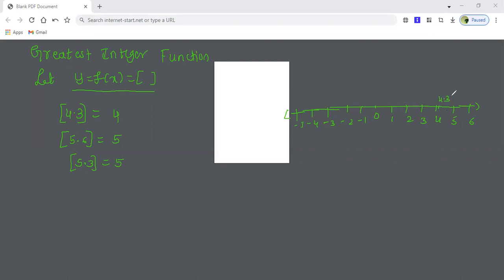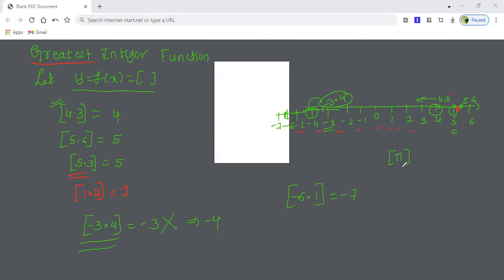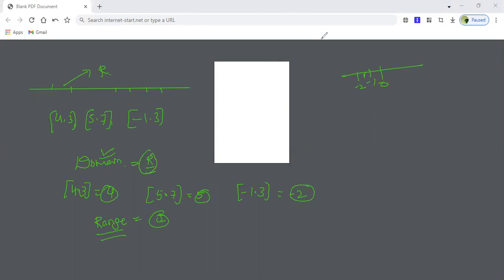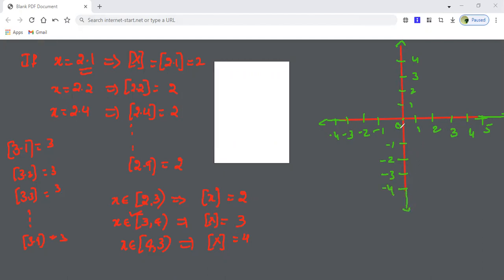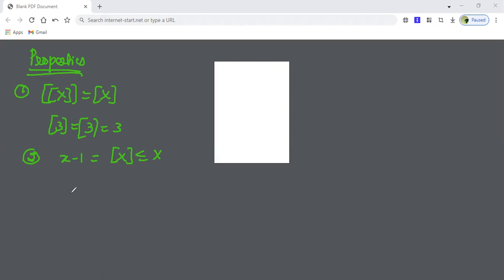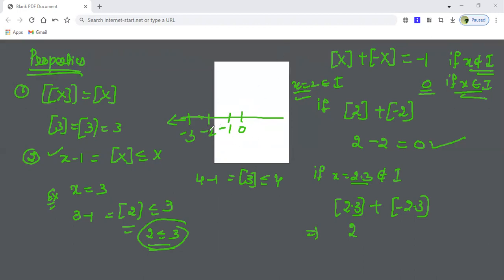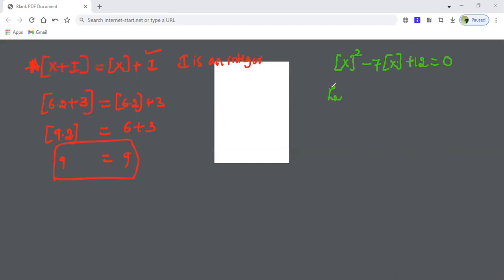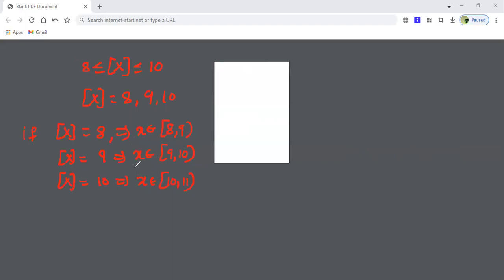Glimpse of Greatest Integer Function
In this video, we will discuss Greatest Integer Function with the help of examples.